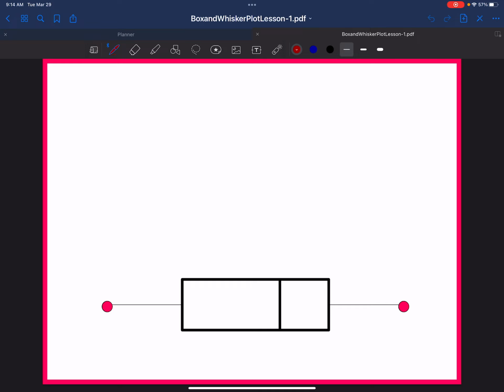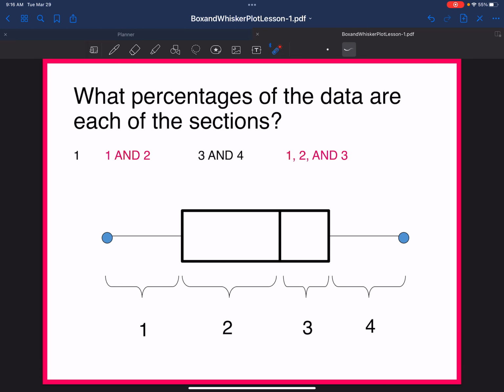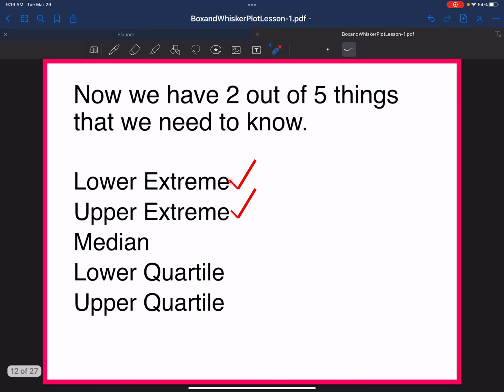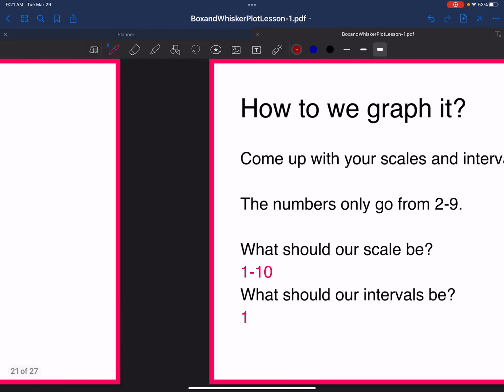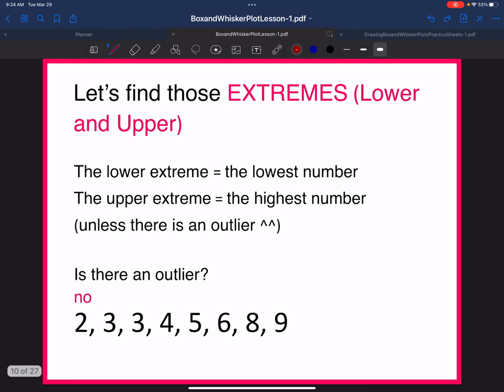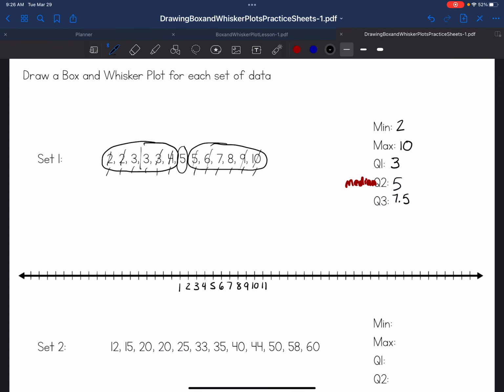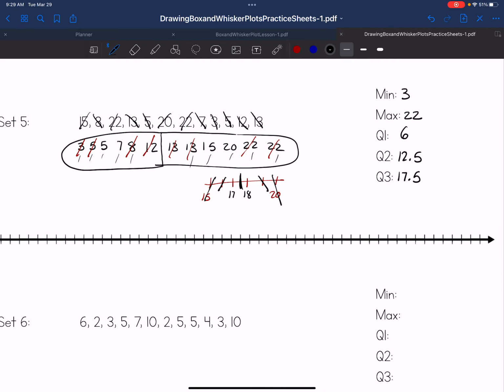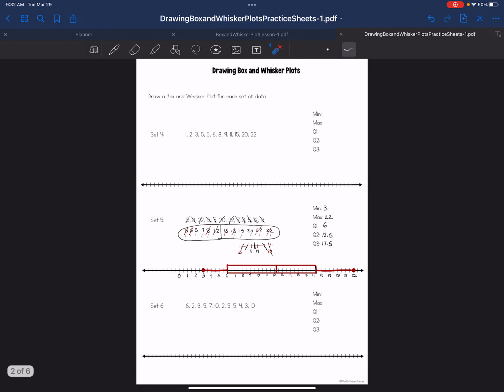8th Grade Math Box and Whisker Plots